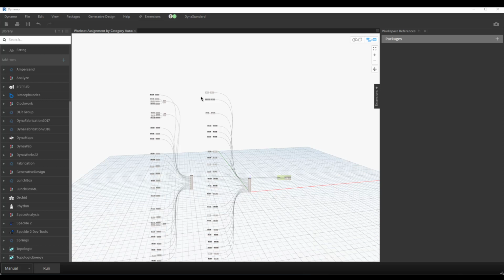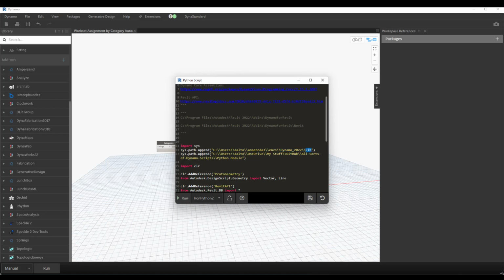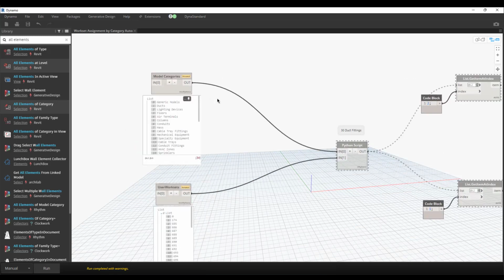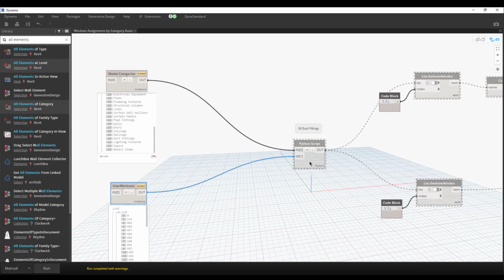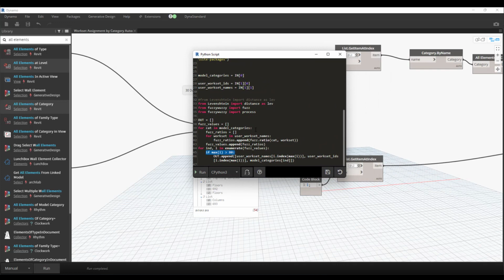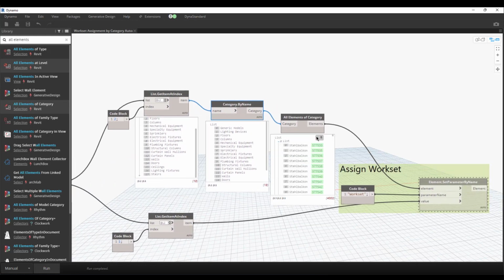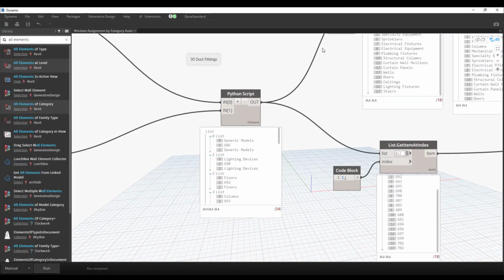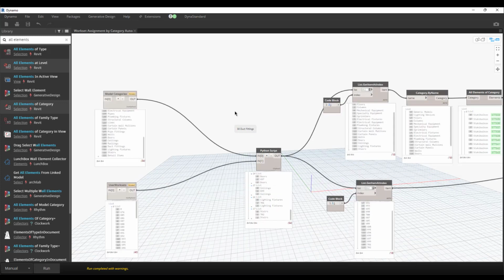Dynamo | Workset Assignment by Category | Automation